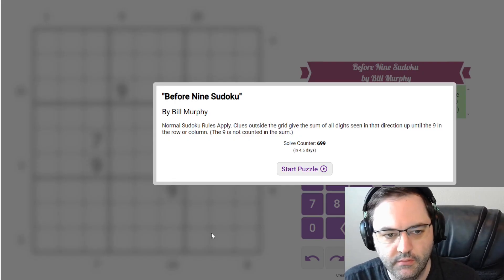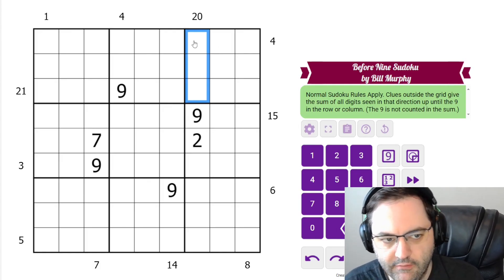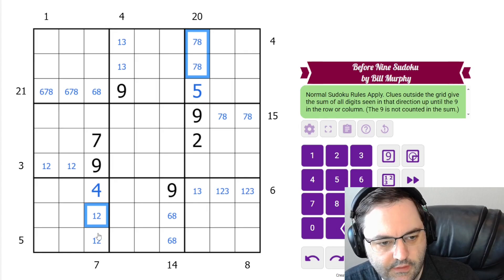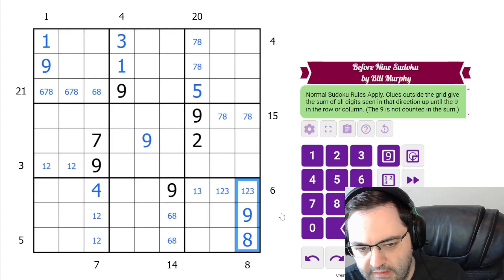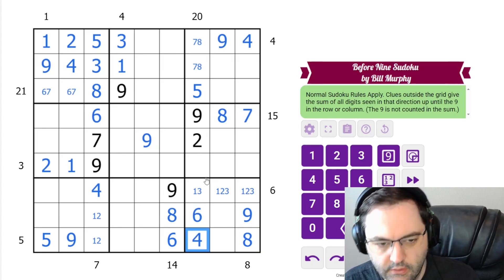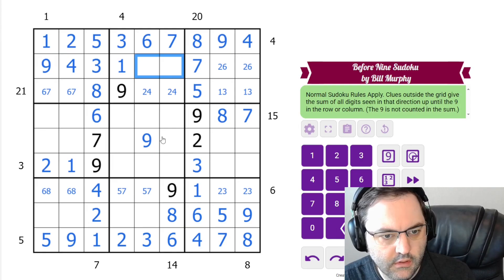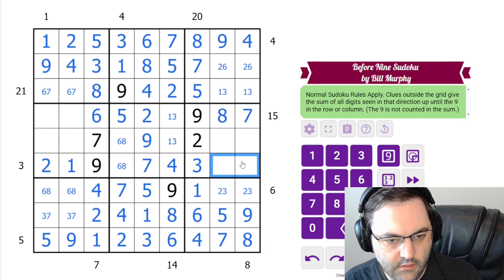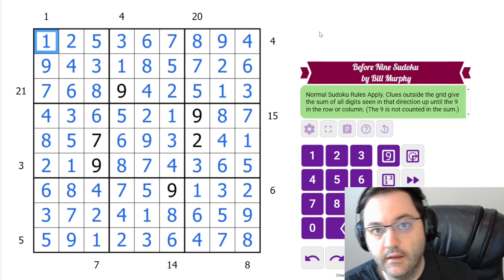GAS Sudoku Walkthrough - "Before Nine Sudoku" by Bill Murphy (2025-04-09)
Philip solves Bill's "Before Nine Sudoku", originally posted on April 9, 2025.

Rules:
Normal Sudoku Rules Apply. Clues outside the grid give the sum of all digits seen in that direction up until the 9 in the row or column. (The 9 is not counted in the sum.)

Hat times and dino: 7:00/13:00/Lucky Serendipaceratops